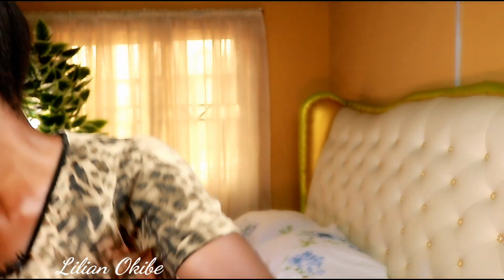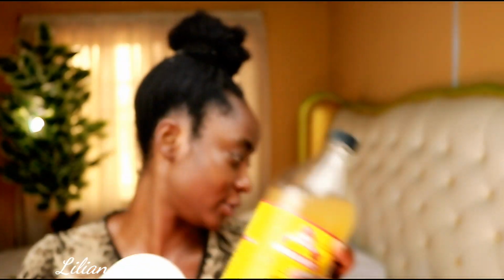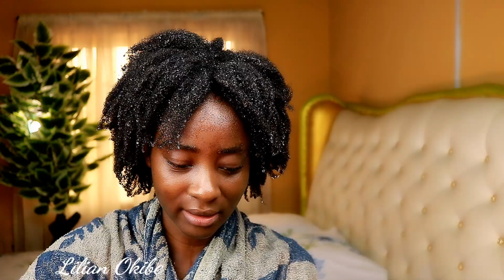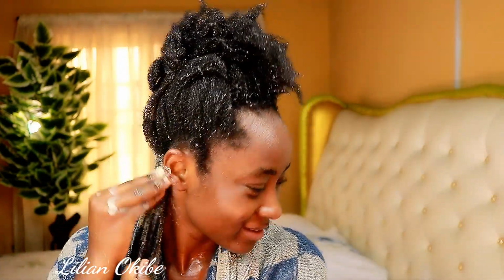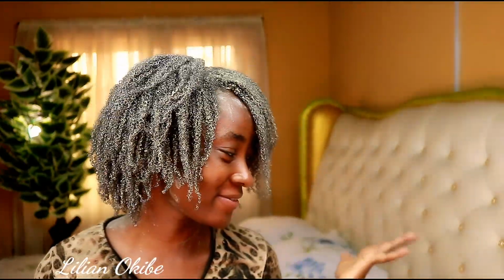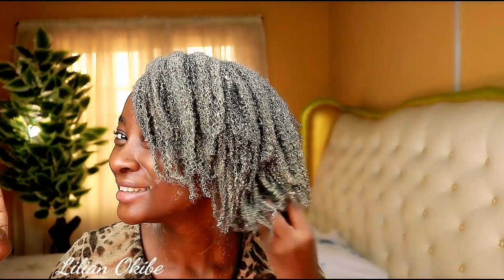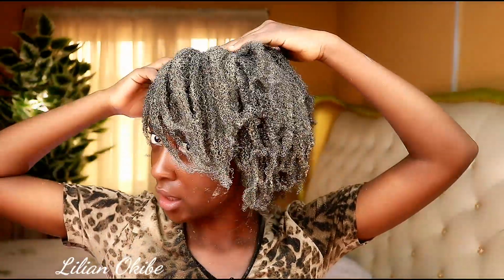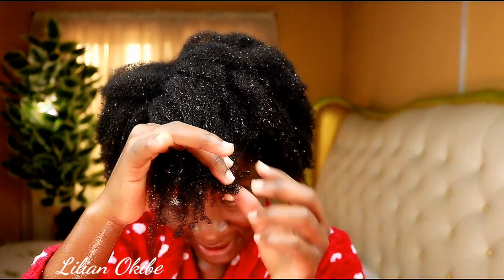I TRIED THE INDIAN HEALING CLAY AND...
In this video, I decided to try the Indian healing clay just to see what the hype is about. I hope you enjoy it. All the products used are listed below.👇
Indian Healing Clay
Bragg Apple Cider Vinegar

My filming setup👇